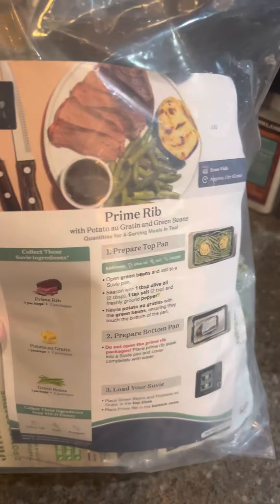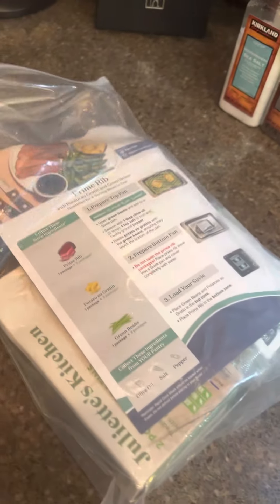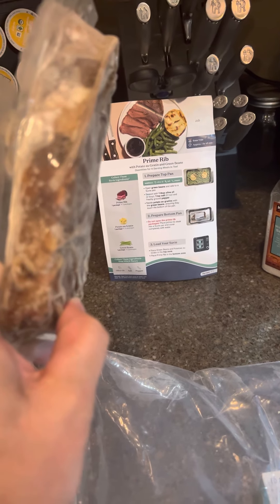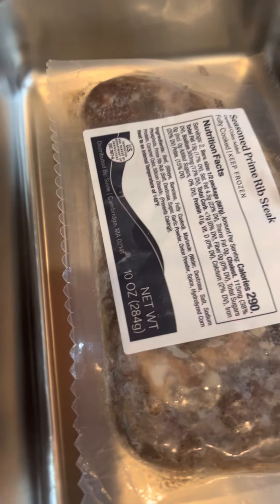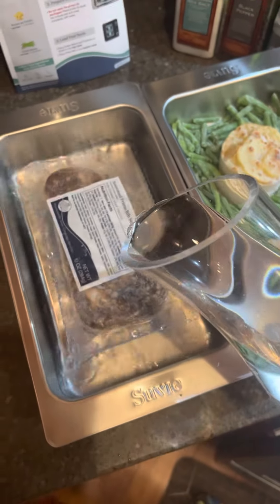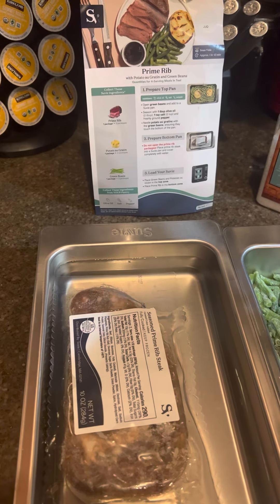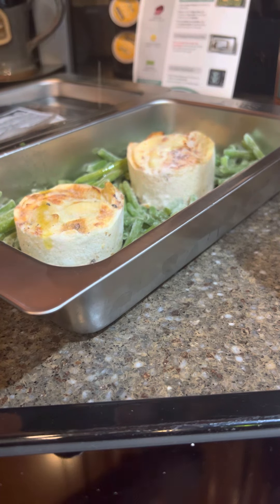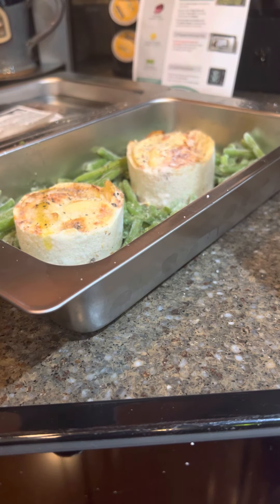Suvie- Prime Rib Au Gratin Potatoes/Greens (Prep)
Prime Rib meal prep. Easy, simple and takes only 5 minutes.